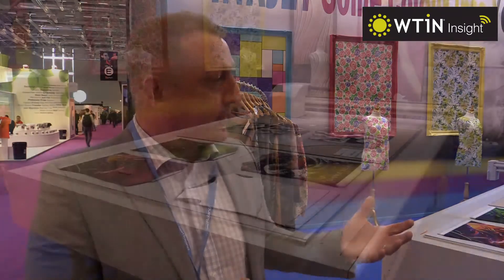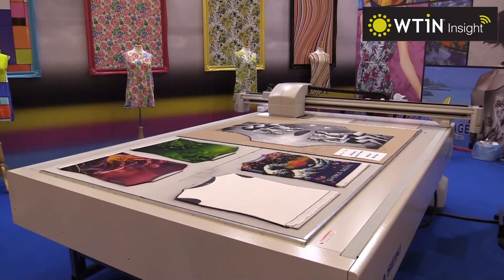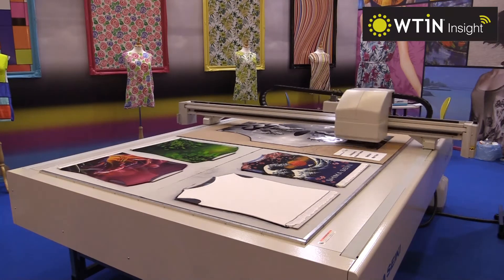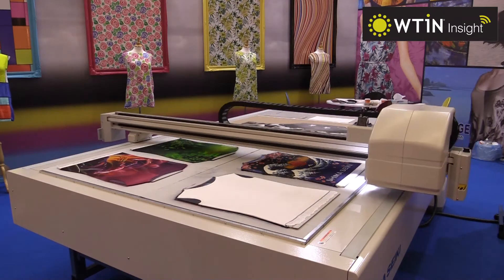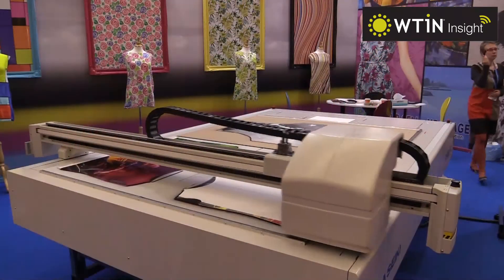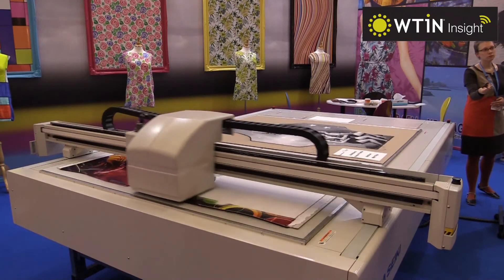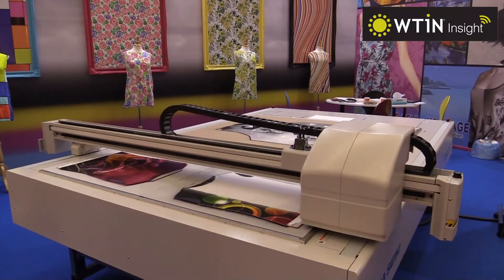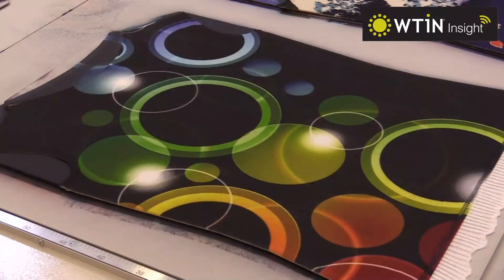WTiN Insight interviews Shima Seiki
Shima Seiki talks about its digital textile printing machine for direct to garment printing on a range of substrates including wool.